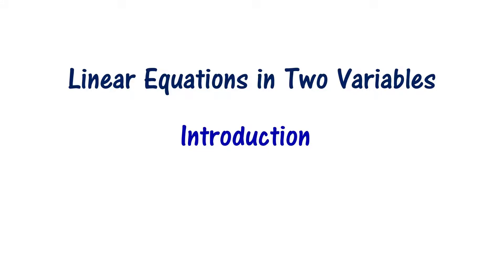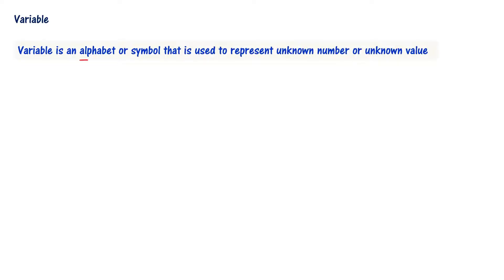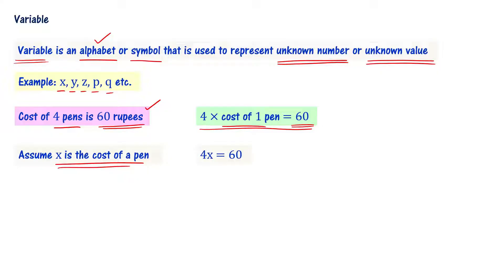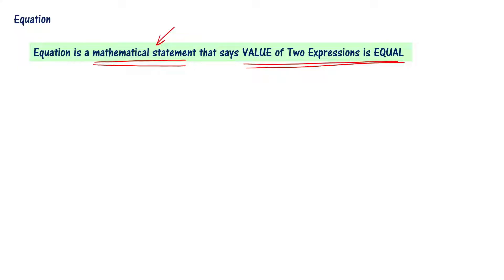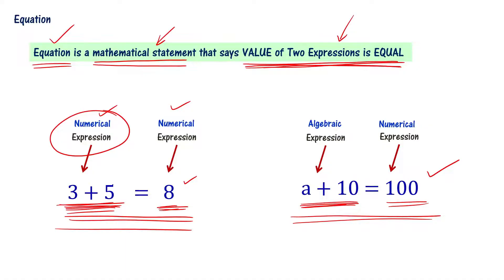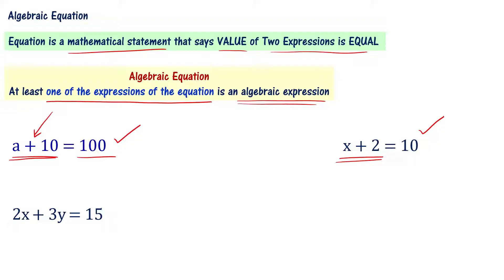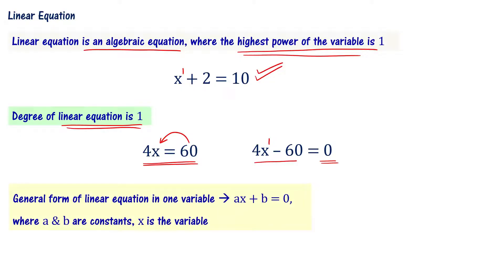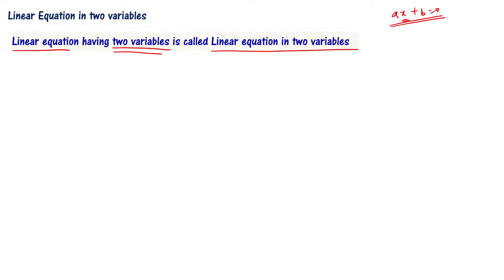Linear Equations in Two Variables Class 9 in Telugu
Linear equations in two variables Class 9 in Telugu. Introduction to Class 9 mathematics chapter 6 linear equations in two variables. In this video, we explain about variables, expressions, algebraic expressions, algebraic equations and linear equations to introduce linear equations in two variables. class 9 maths 6th chapter linear equations in two variables is explained in telugu to make it super easy for students studying 9th class.
We also explain the concept of linear equations in two variables with the help of suitable examples.

This video covers important concept from 9th class maths linear equations in two variables - all the basics required to understand the concept and solve important problems from section 6.1 and 6.2 of  linear equations in two variables chapter. Class 9 mathematics videos for Andhra Pradesh and Telangana. Concept of class 9 linear equations in two variables is explained in telugu to make it understand easily.